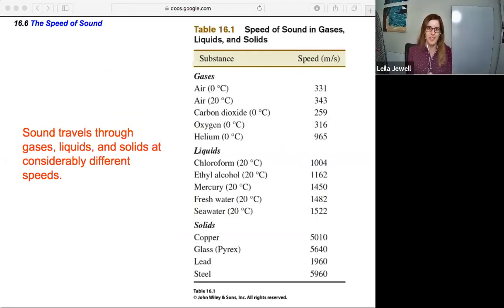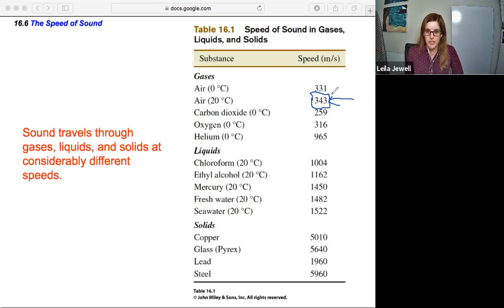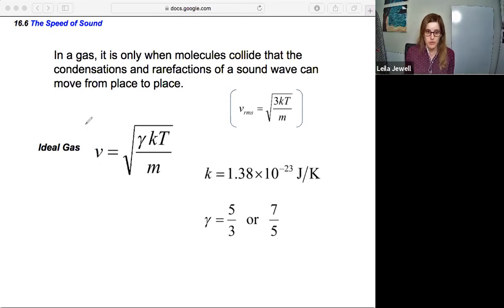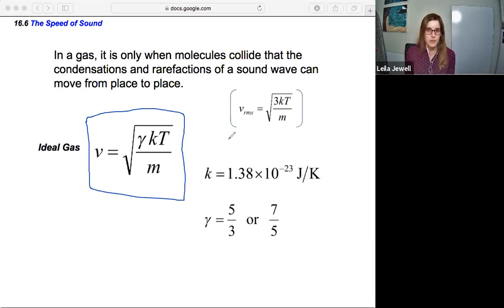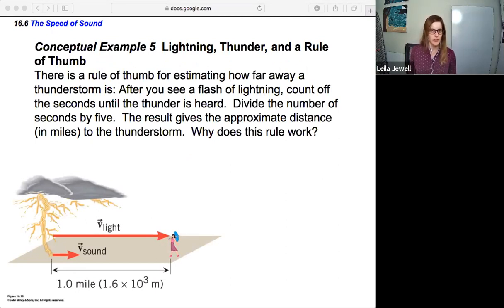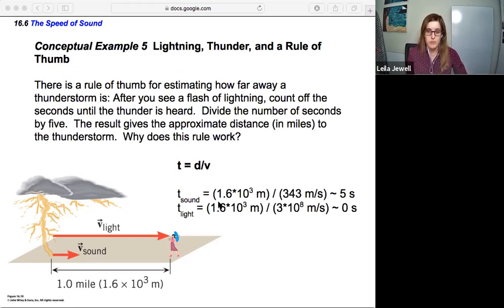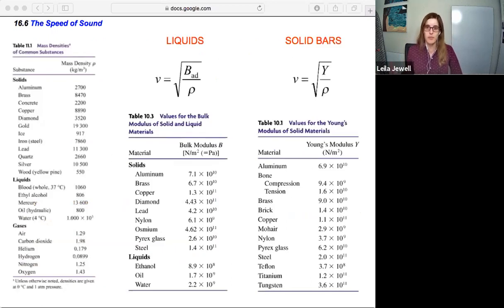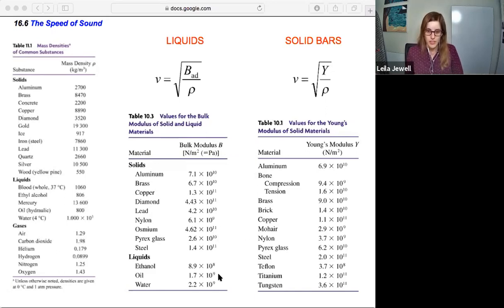phys2A ch16.6 The Speed of Sound